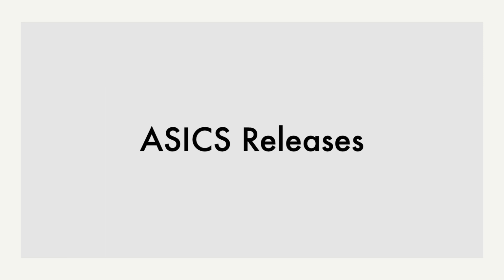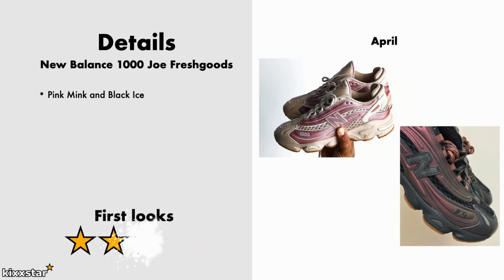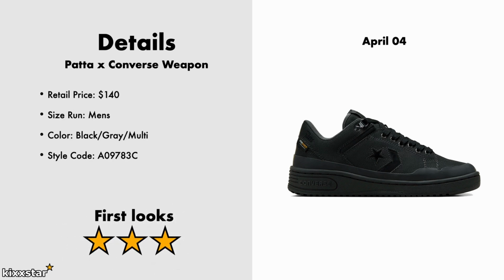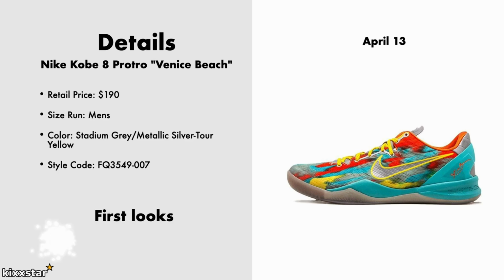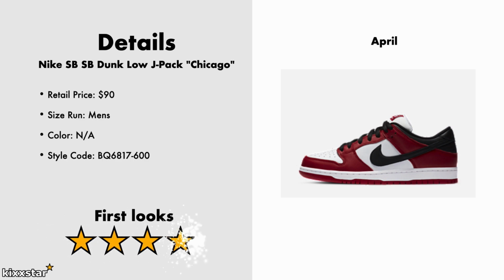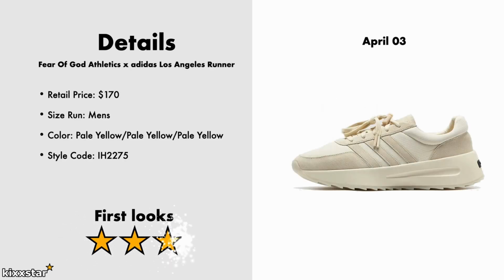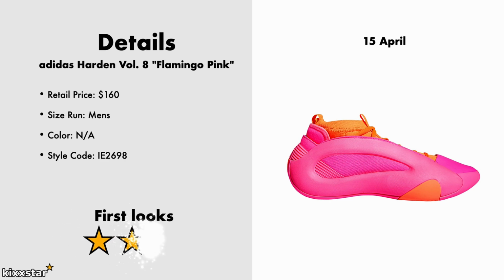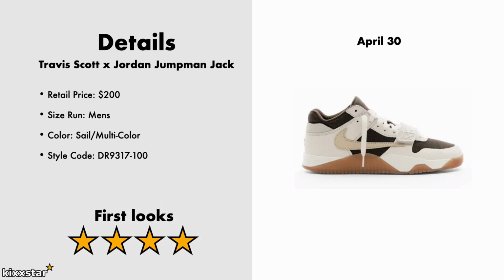2024 Top Sneaker Releases For April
2024 Top Sneaker Releases For April

My initial thoughts on the sneakers releasing this month for Jordans, Adidas, New Balance, Nike and ASICS.

Jordans, Adidas, New Balance, Nike, ASICS, Yeezy, Reebok, Basketball, Running, Trainers, Top Picks, Top cops, Top February Sneakers, Top Releases, April, 2024